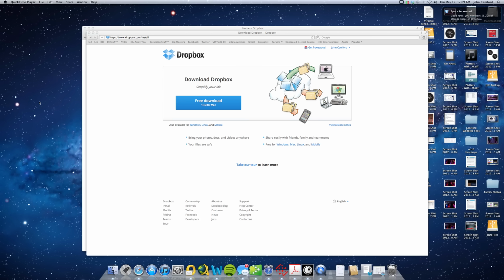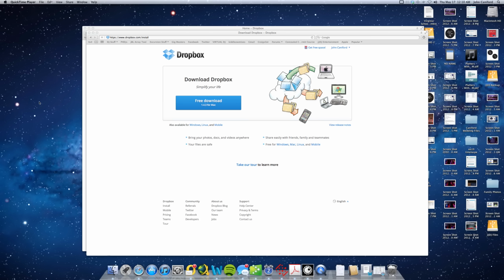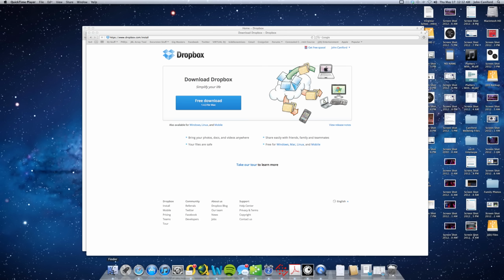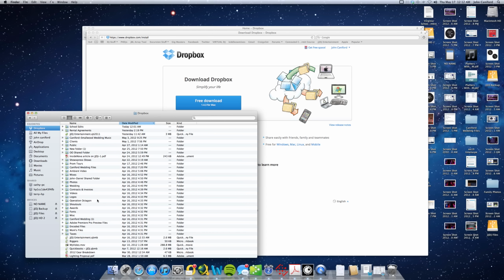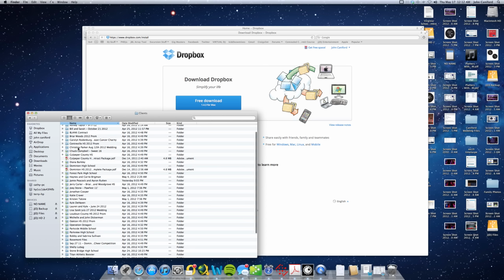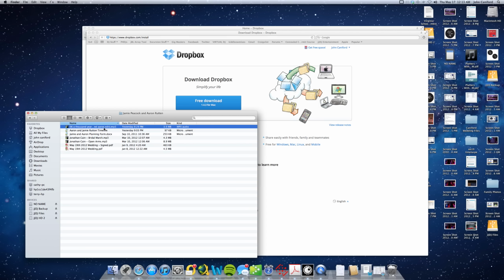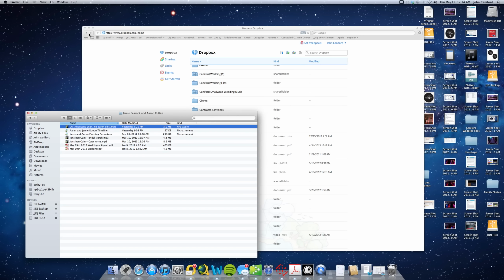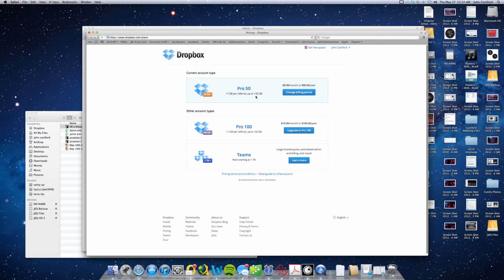Why DJs Should be Using Dropbox!